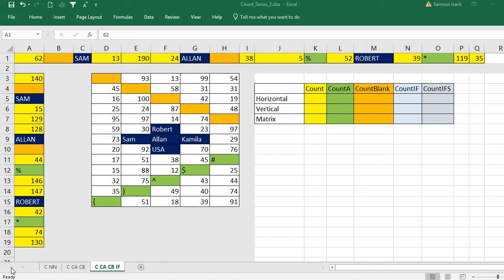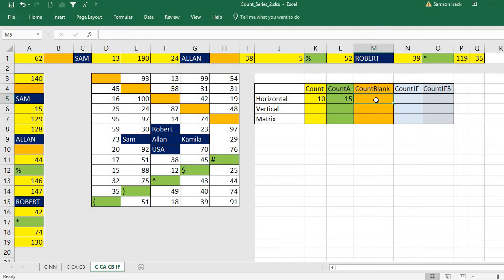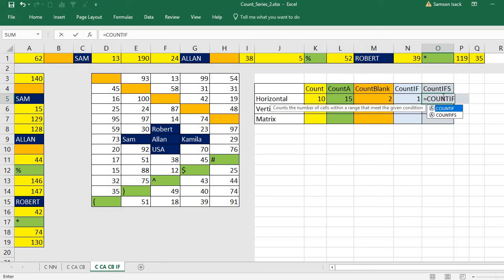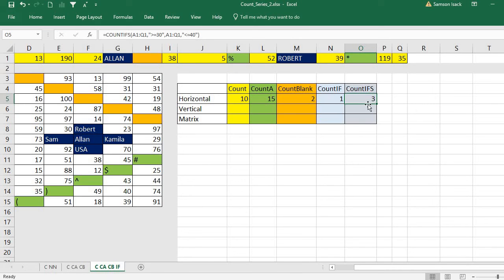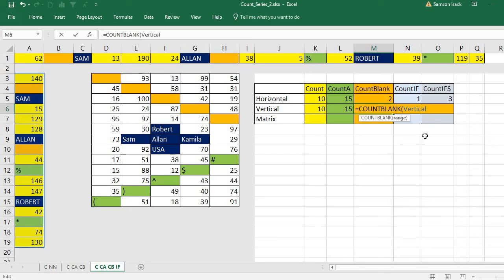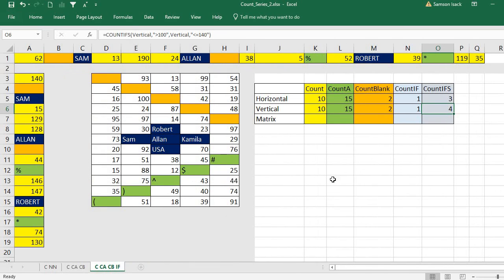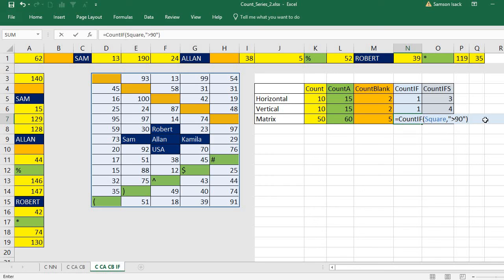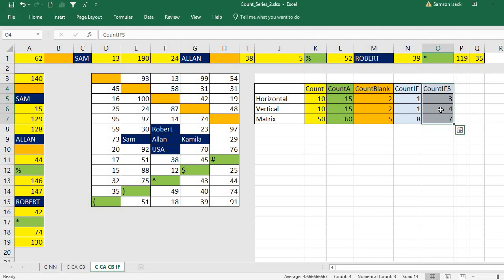Excel: How to use Count, CountA, CountBlank, CountIF, CountIFS functions in Excel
Difference between Count, CountA, CountBlank, CountIF, CountIFS functions in excel